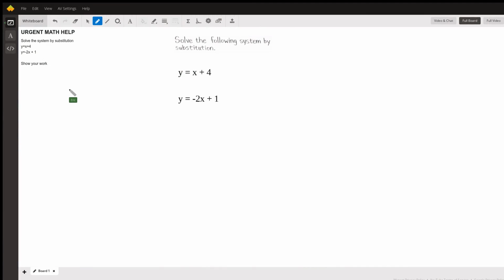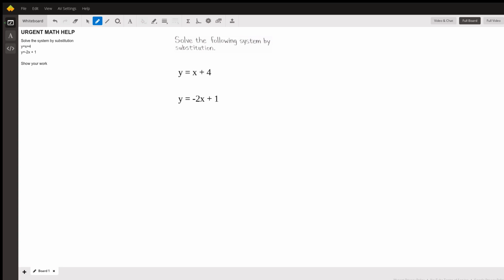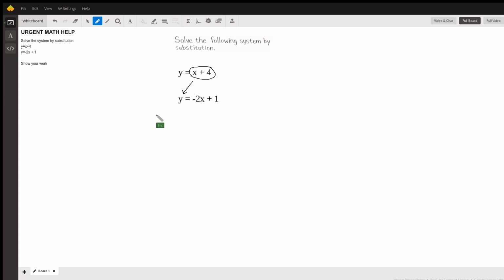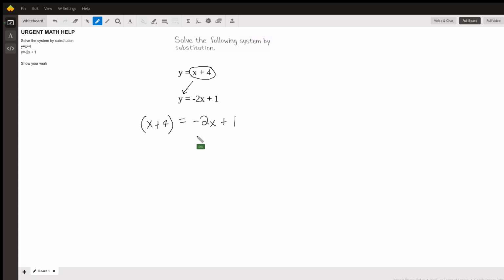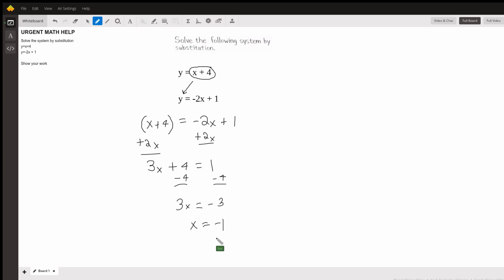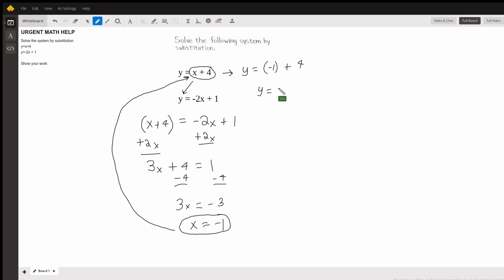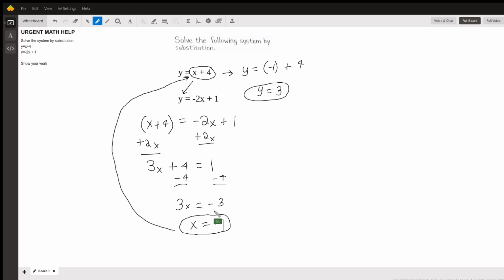Solving a system by substitution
Question: URGENT MATH HELP
Solve the system by substitution y=x+4 y=-2x + 1 Show your work

Answered By:

Eric H.